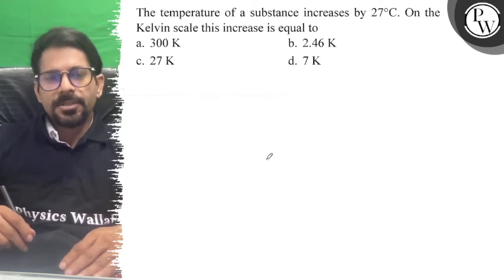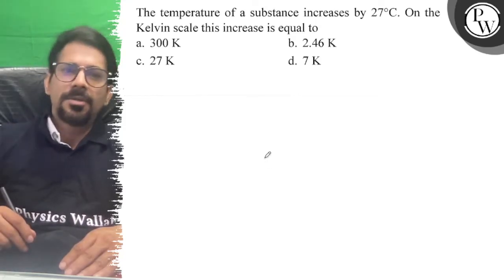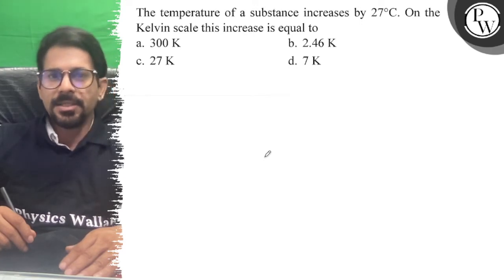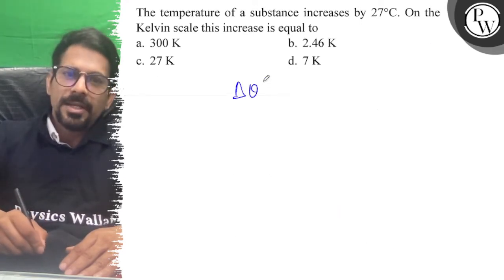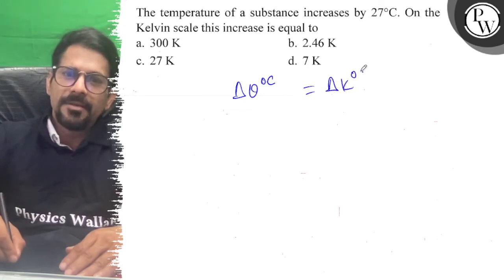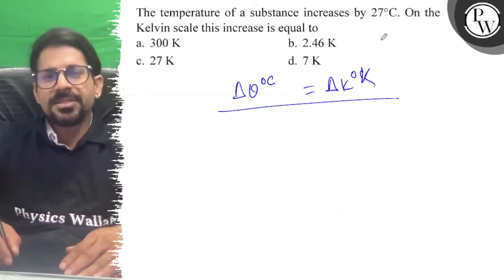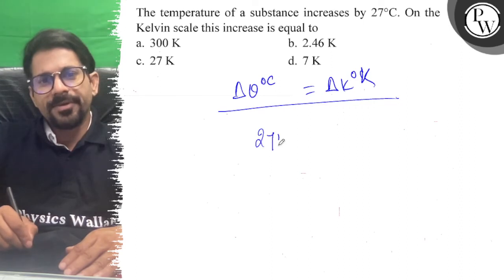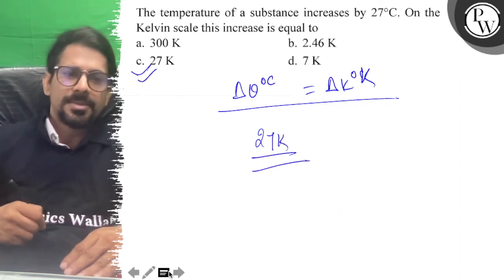The temperature of a substance increases by \( 27^{\circ} \mathrm{C...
The temperature of a substance increases by \( 27^{\circ} \mathrm{C} \). On the Kelvin scale this increase is equal to
a. \( 300 \mathrm{~K} \)
b. \( 2.46 \mathrm{~K} \)
c. \( 27 \mathrm{~K} \)
d. \( 7 \mathrm{~K} \)